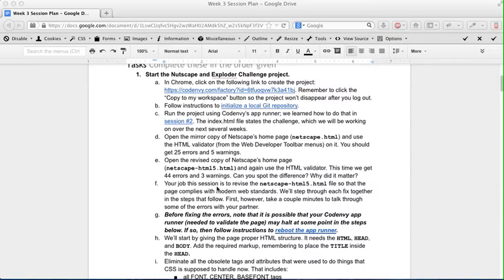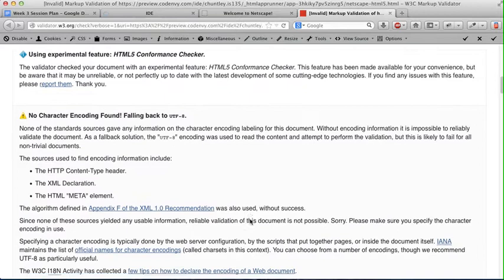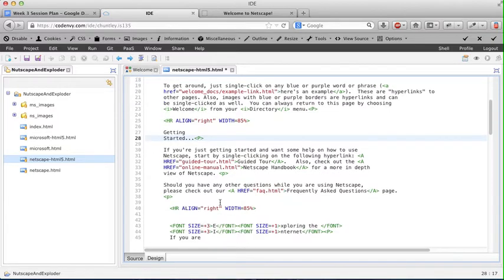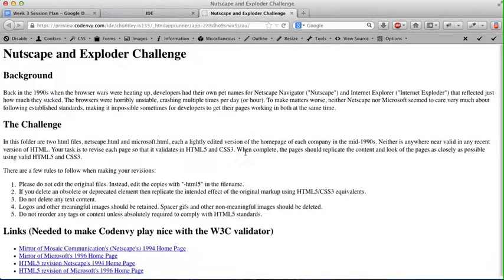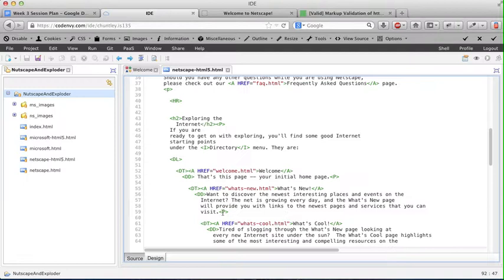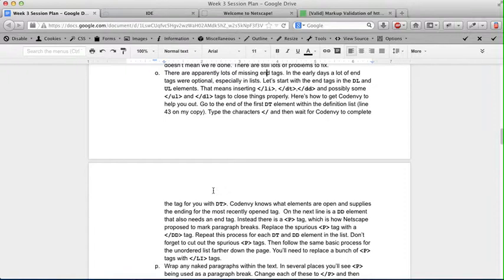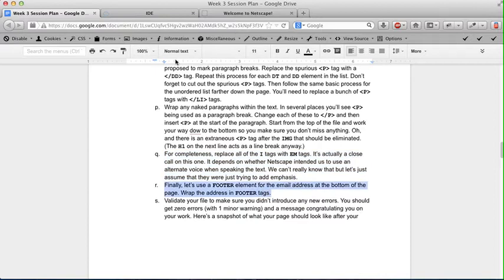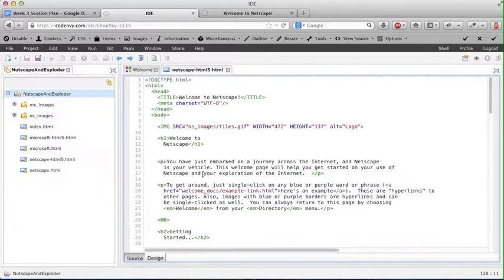Codenvy Session: Nutscape And Explorer Part1